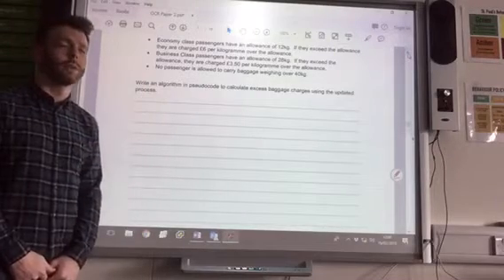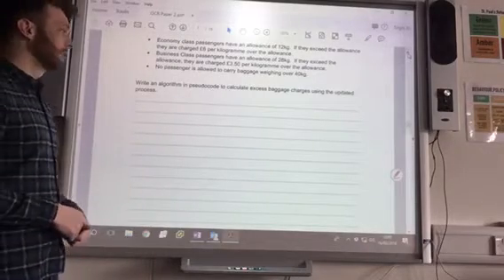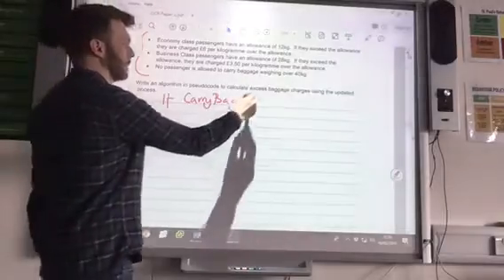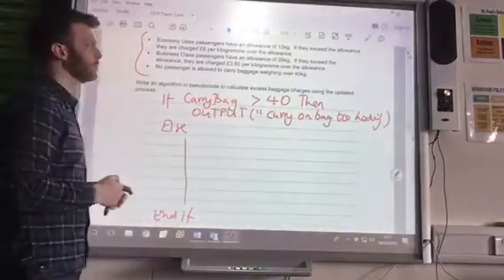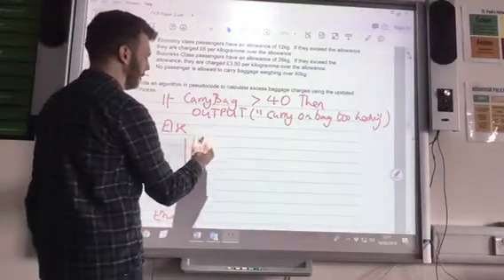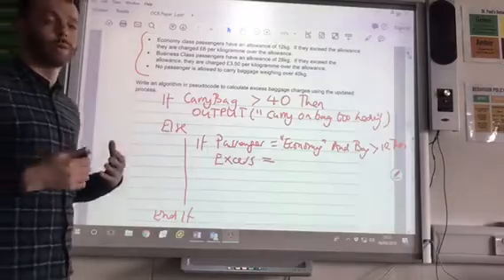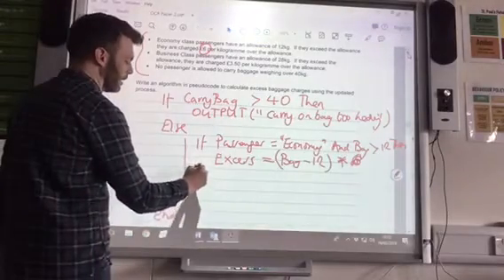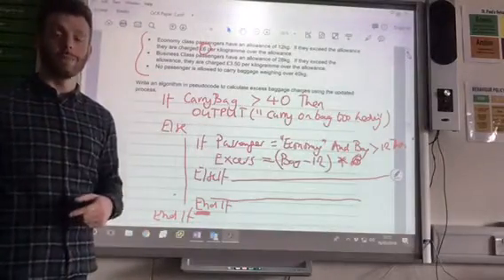Excess Baggage Fee Calculator